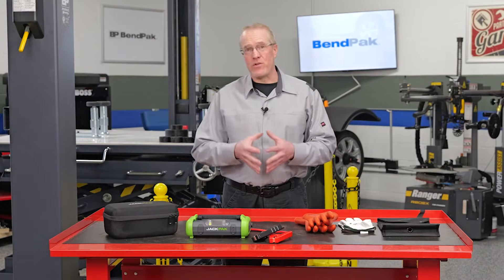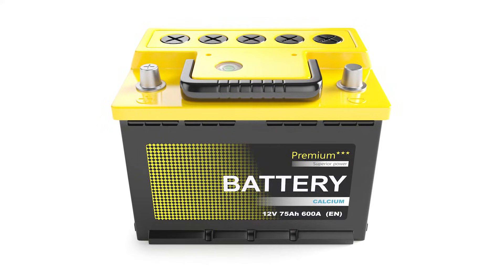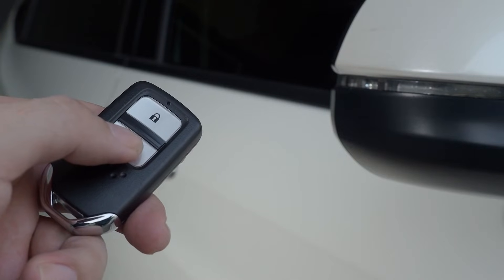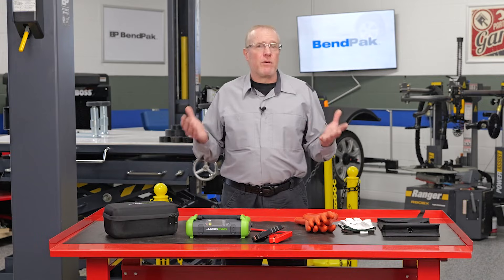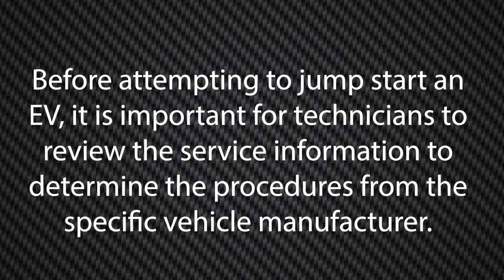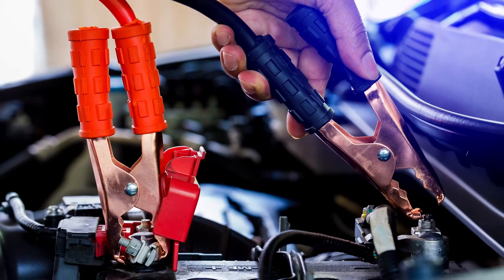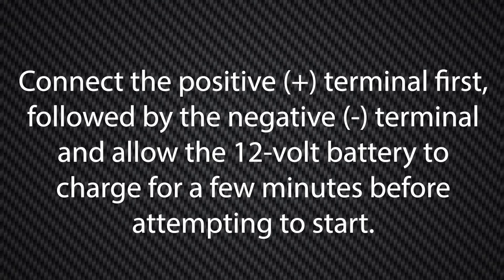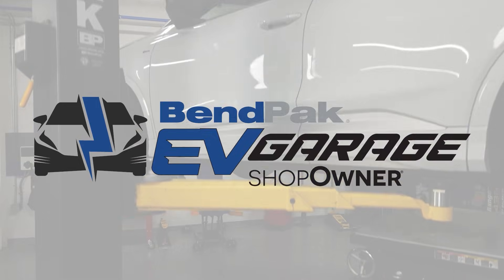Jump Starting the 12 Volt Battery on an EV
When a tow truck brings an EV to the shop, the issue often doesn’t involve the high-voltage battery. Many EVs arrive with tire damage, suspension issues, or EV 12-volt battery problems. So, what role does this old technology play in modern EVs—and how can you get the customer back on the road?

The 12-volt battery in an electric vehicle might seem like a relic, but it serves a vital role. This smaller battery bridges the driver and the vehicle’s high-voltage system. When the driver presses the start button, the 12-volt battery powers the computers and control systems. One of its main jobs is to activate the contactors, which connect the high-voltage battery pack to the rest of the system. Without a working 12-volt battery, the vehicle won't “wake up” for driving—even if the main battery remains fully charged. It also powers critical safety systems like hazard lights and door locks when the main battery fails or disconnects.